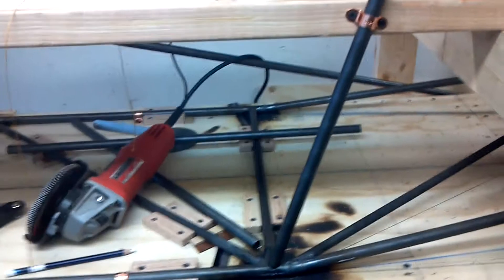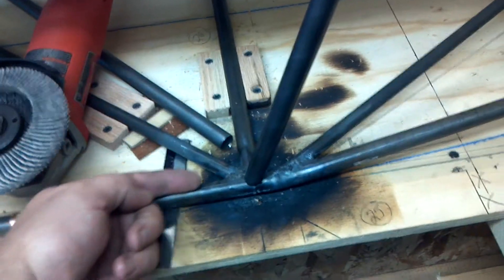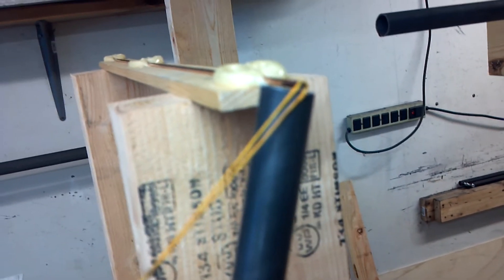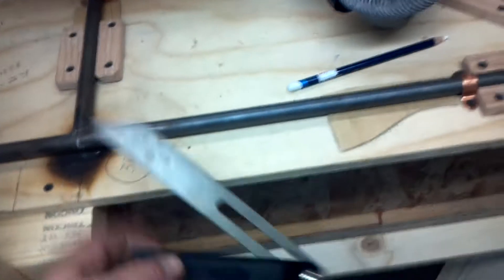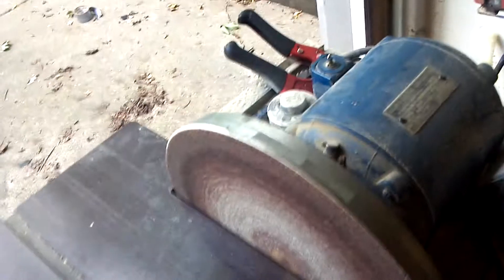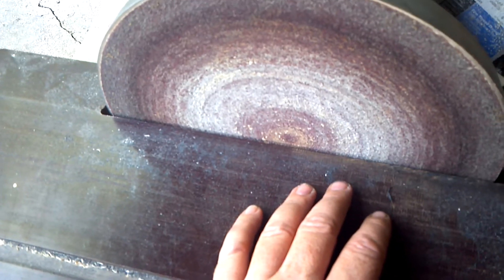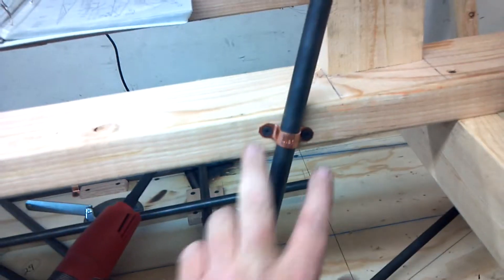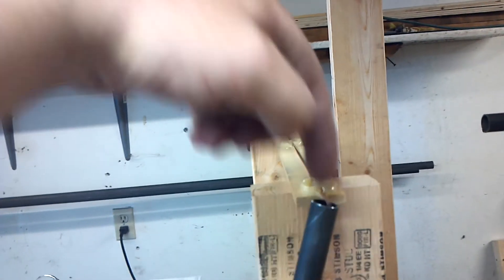Legal Eagle Ultralight construction video #21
In this video I show the start of fitting the pieces in for the sides of the cockpit. This is also the first video in a series that shows how I cut and cope my joints for the fuselage.